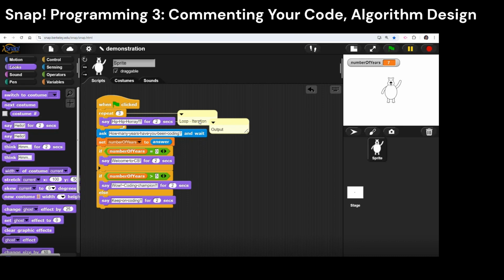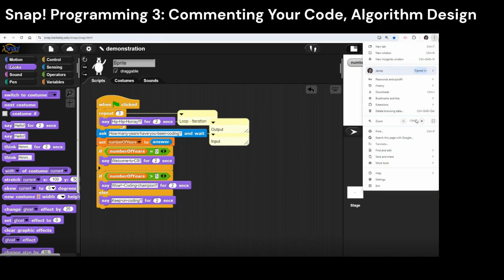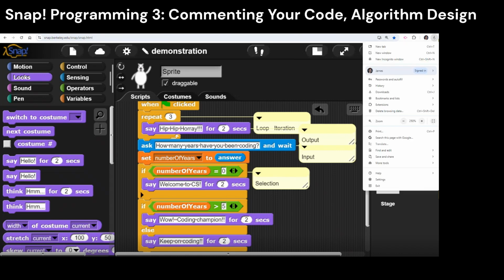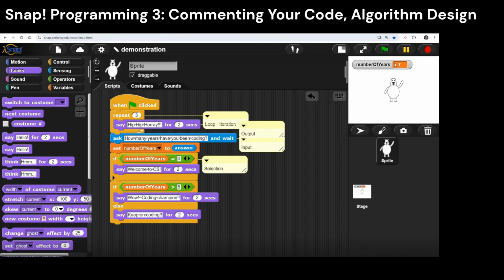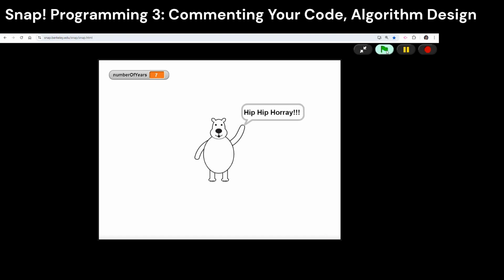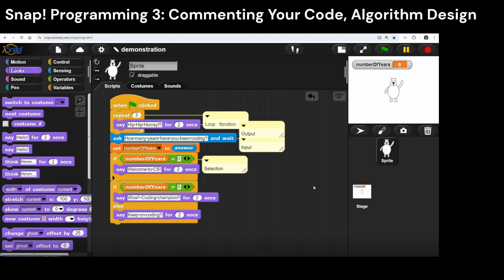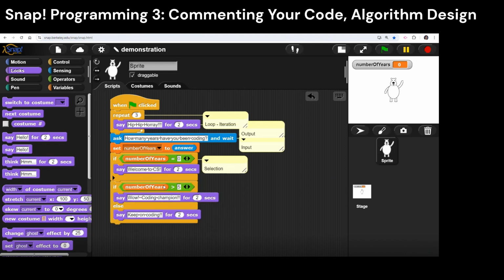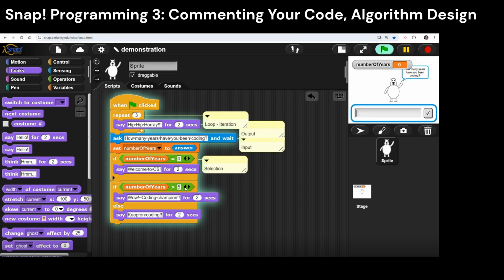Intro to Snap Programming 3: Commenting Your Code, Algorithm Design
This video series introduces the Snap programming language and demonstrates some basic features of Snap.  We build a simple program to show Input with the "Ask" block, output with the "Say" block, introduce a basic "Repeat" loop (iteration), and talk about how to create variables to store values.

This video is Part 3: Commenting Your Code, Algorithm Design (Sequencing, Selection, and Iteration).  It continues from where we left off.